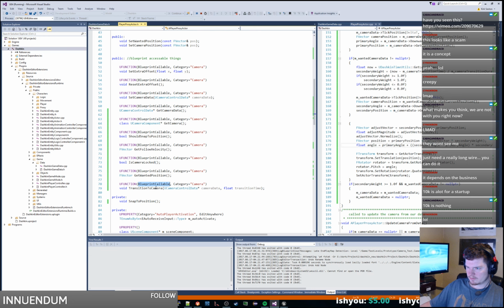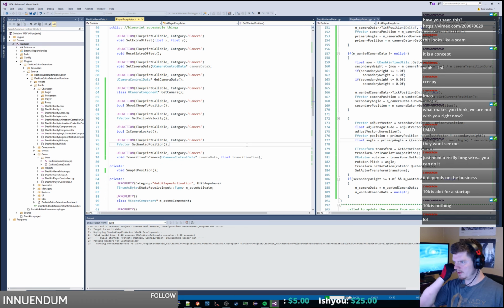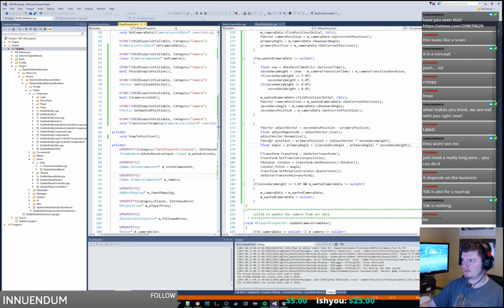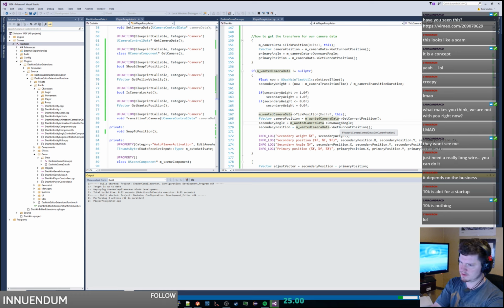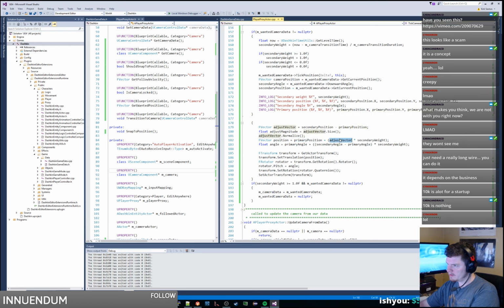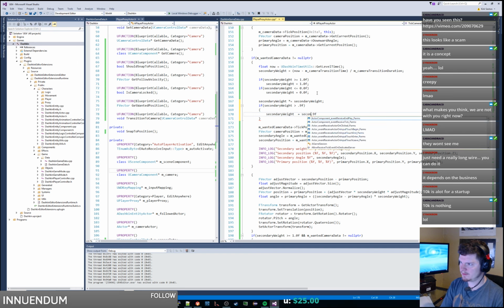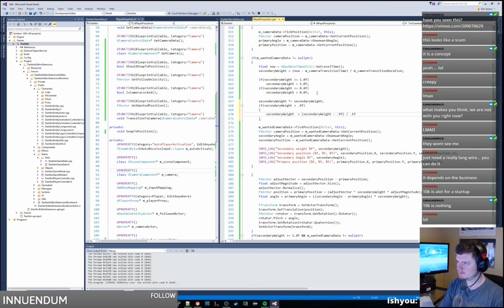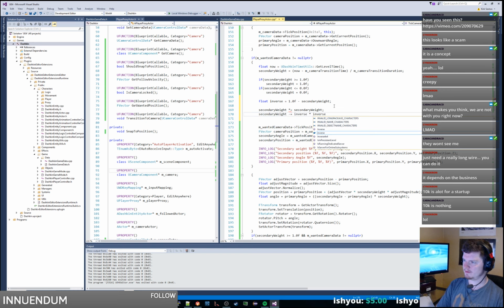ambientenergy101 devs Dashkin 285